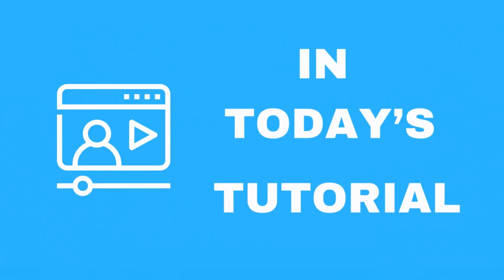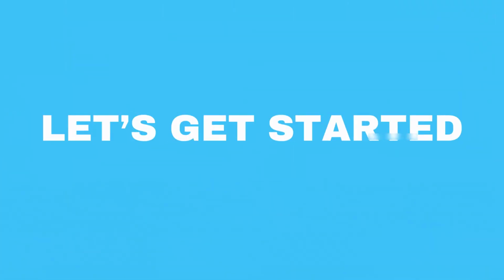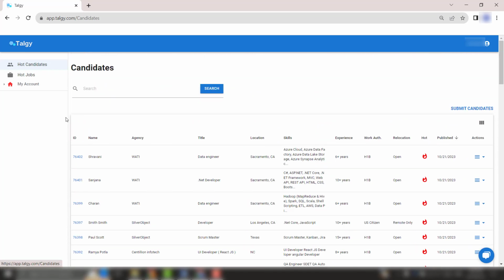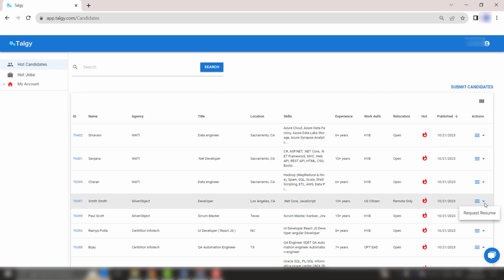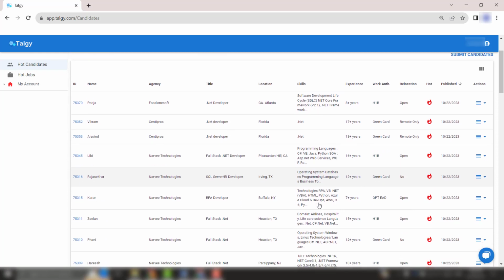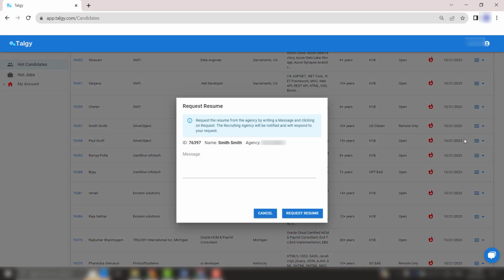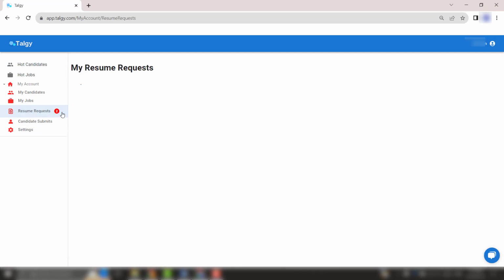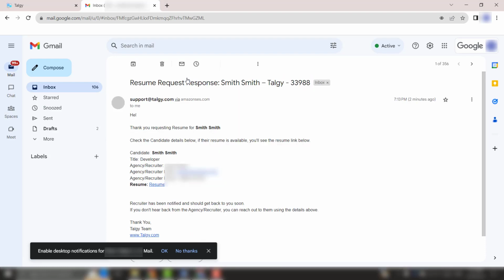Tutorial: How to Request Candidate Resume on Talgy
Hello and Welcome to Talgy tutorials where you will learn everything Talgy. In today’s tutorial we will learn How to request candidate resume on Talgy.

Requesting resumes will give an instant access to the Candidate’s resume, and also notify the recruiting agency via email so that you can collaborate and clarify any additional questions.